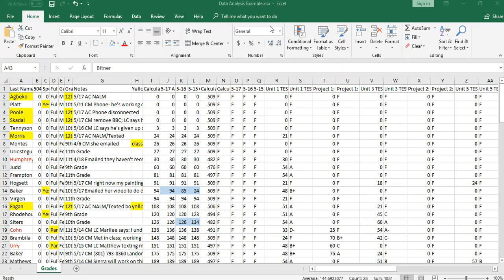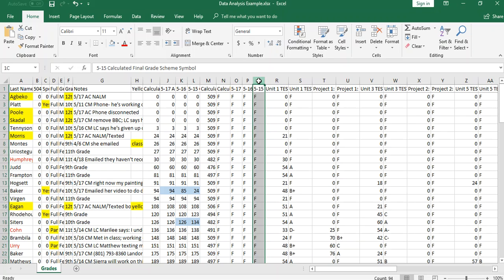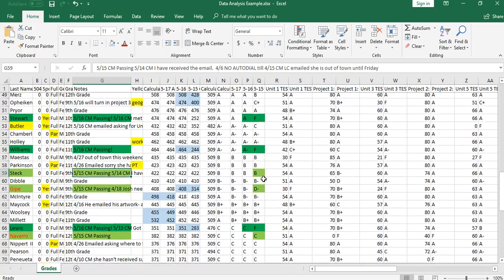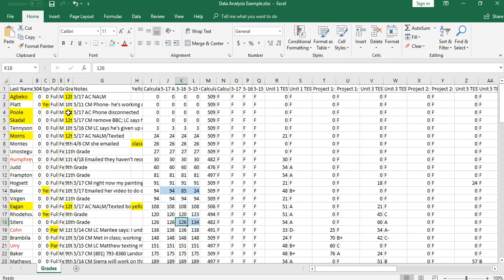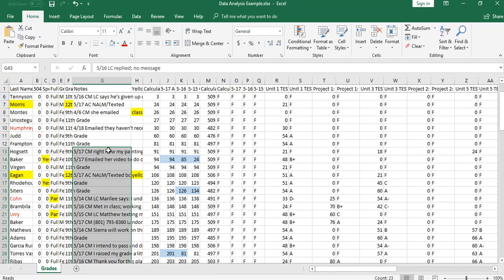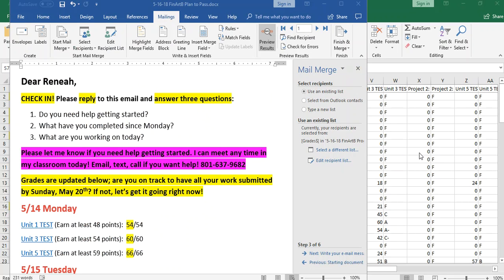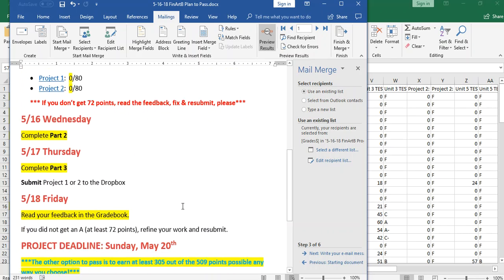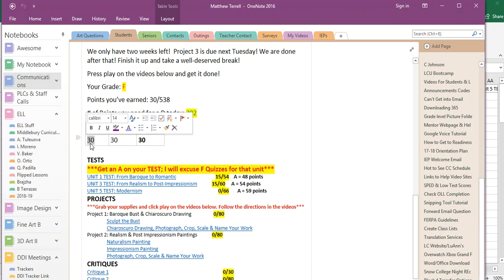How I Track Data